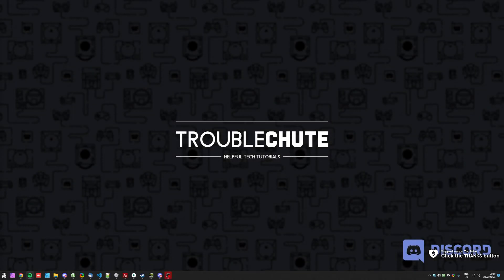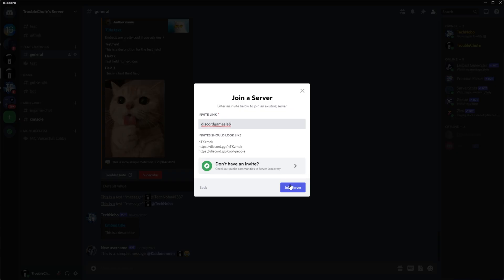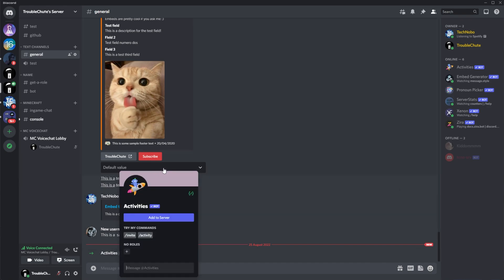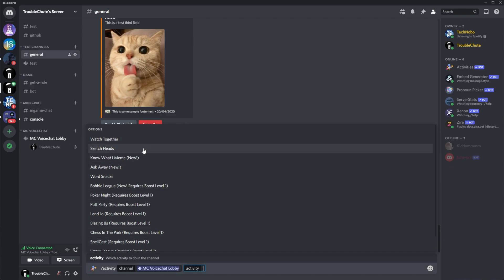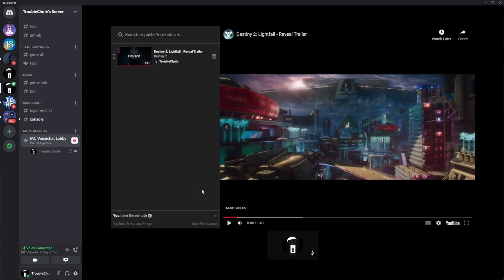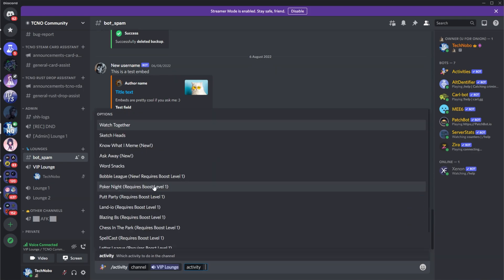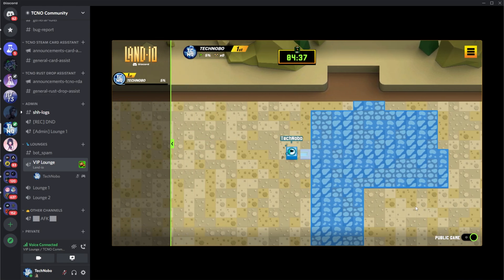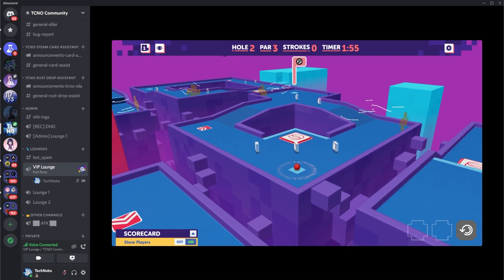Games on Discord | Activate Activities on YOUR SERVER | Complete Guide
Discord Activities (or Games in Voice Chat) are here! You can play Minigolf, Chess, Checkers, Word Games, and tons more with your friends on the Official Discord server. But why not your own server too? This shows you how to get games on your own server as well!

Timestamps:
0:11 - What are Discord Activities (Games)?
0:47 - How to try it
1:23 - Invite Activities bot
2:27 - Using the /activity command
2:45 - Discord Boost requirements
3:15 - (Official) Watch Together on Discord
3:38 - Inviting other friends to join activities
4:23 - Possible bugs
5:00 - Fixing "Create Invite permission."
5:16 - Land.io in Disord (Multiplayer game)
6:26 - Changing game volume, settings and How-To
6:42 - Putt Party (Minigolf in Discord!)